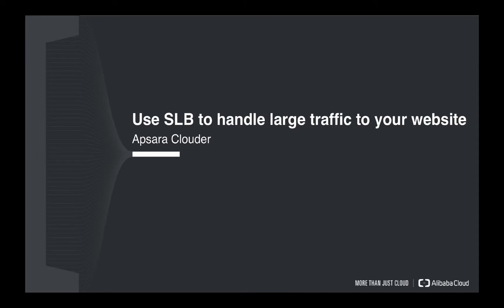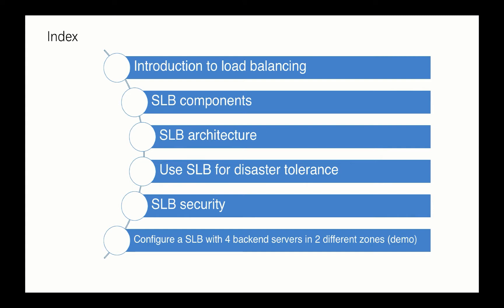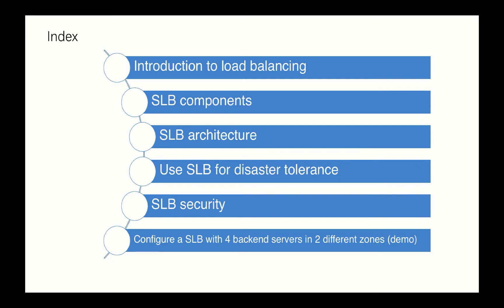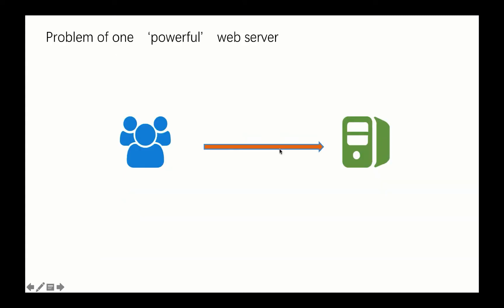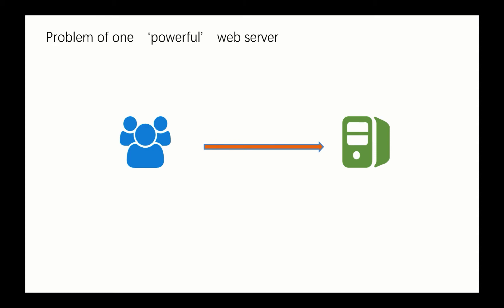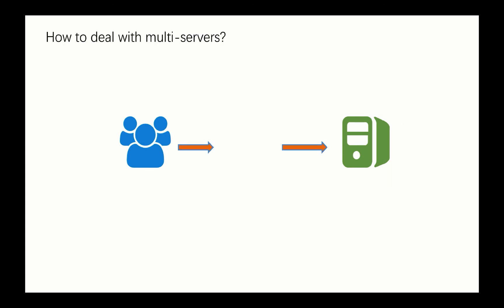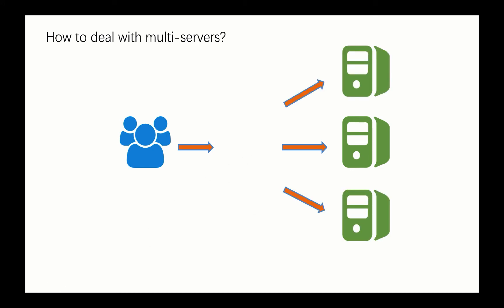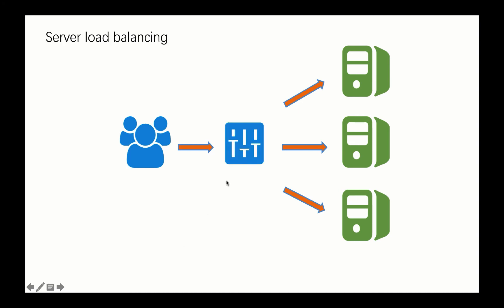How-to | Handle Large Traffic to Your Website with Server Load Balancer Service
Through this Alibaba Cloud Training & Certification course, you can understand the concept of load balancing, principles and scenarios, and master cloud platform load balancing features and usage.